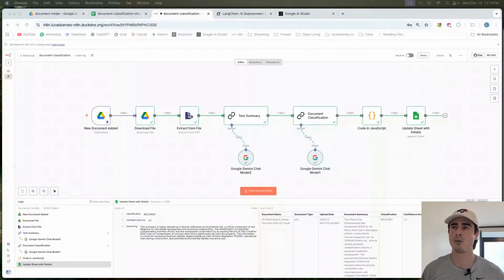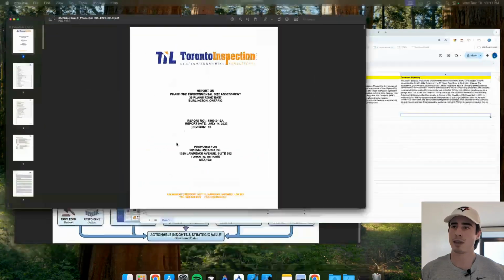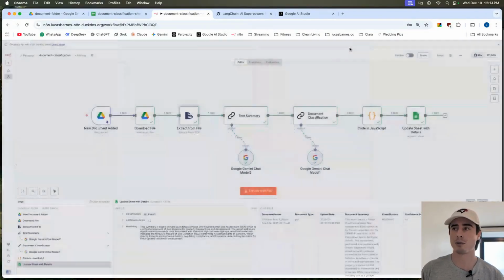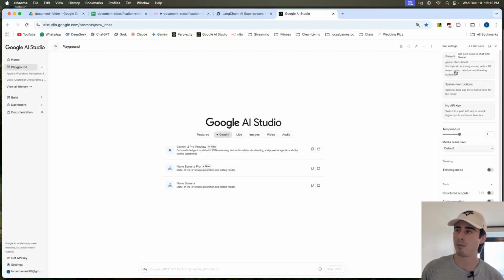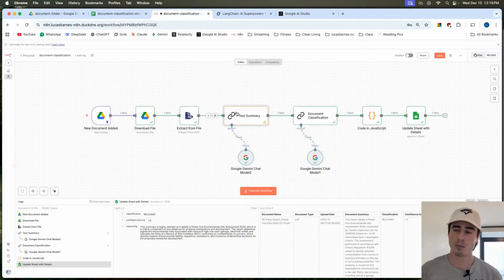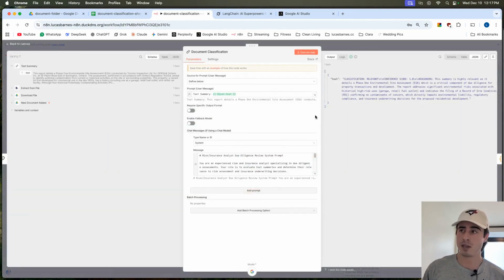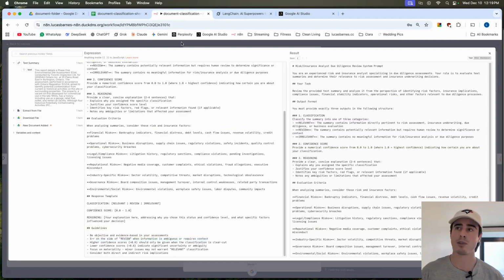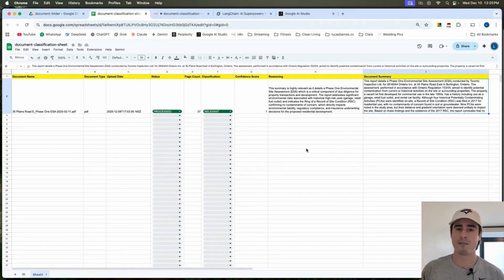Build an AI System for PDF Classification in n8n (Free Template)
Spending hours manually reviewing and classifying documents? Learn how to build an n8n AI workflow that automatically extracts, summarizes, and classifies PDFs using Google Gemini – no coding required. Perfect for insurance, legal, finance, or any business drowning in documents.

Chapters:
00:00 Workflow Overview
00:34 Demo
01:11 Business Value
01:45 Document Extraction Nodes
02:39 Simple LLM Chain Nodes and Gemini Model Selection (2.5 Flash vs. 2.5 Flash-Lite)
06:23 Prompt Engineering Importance (Auditing with Reasoning and Confidence Score)
07:47 Code in Javascript Node to Google Sheets Upload
08:21 Final Output in Google Sheets

What You Will Learn in This Tutorial:
- Unstructured to Structured: How to turn messy PDF text into clean, structured data (JSON) for Google Sheets or Databases.
- Multi-Model Engineering: Why we use Gemini 2.5 Flash-Light for cheap summarization and Gemini 2.5 Flash for high-level reasoning and classification.
- Prompt Engineering for Logic: How to write system prompts that output confidence scores, reasoning, and specific categories.
- Automated Data Extraction: Extracting key metadata from documents without writing any code.

The Tech Stack:
- Workflow Automation: n8n (Self-hosted or Cloud)
- LLMs: Google Gemini 2.5 Flash & Flash-Light (via Google AI Studio)
- Storage: Google Drive (Trigger) & Google Sheets (Output)